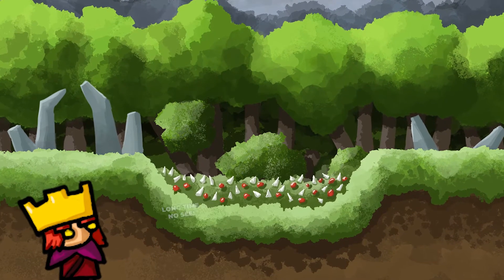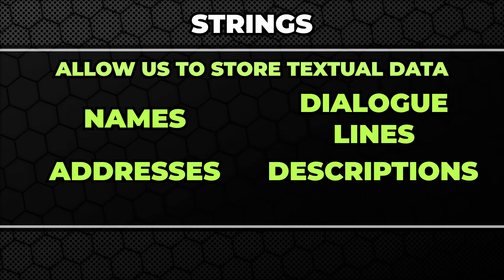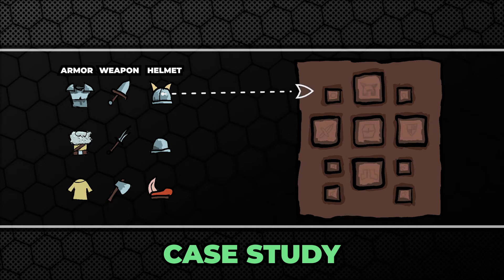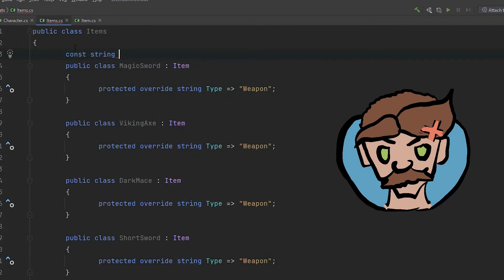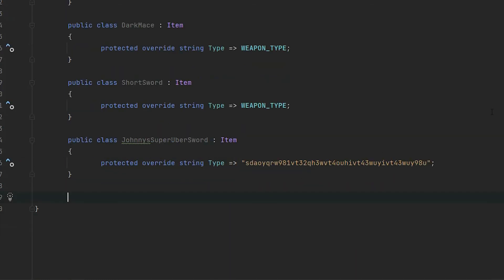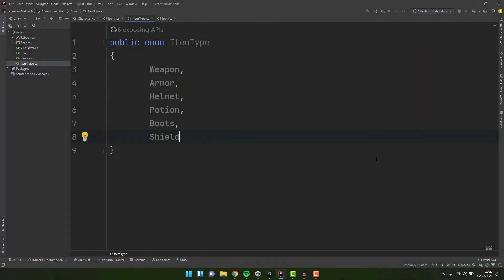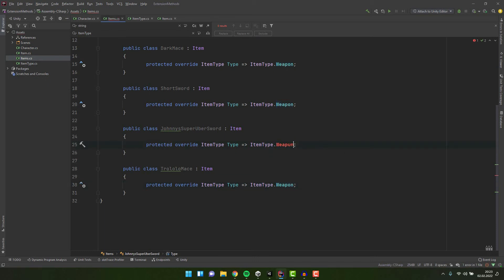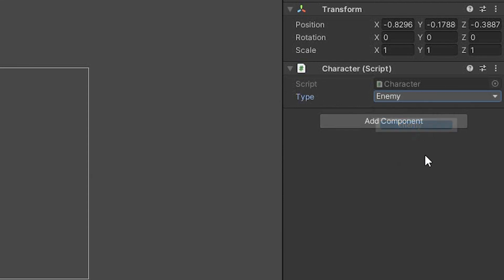How to use Enums to make your Unity Scripts better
In this video we will explore what enums are and how to use them in our Unity Scripts to make them better. Enums are amazing for organizing things into groups, storing list of values and many others! Have fun!

It's a very simple concept, one that you can apply almost instantenously and it really gives a lot of benefits! I hope you enjoy the video!

00:00 Intro
00:05 Problem with Strings (with Case Study)
01:40 How ENUMS solve them